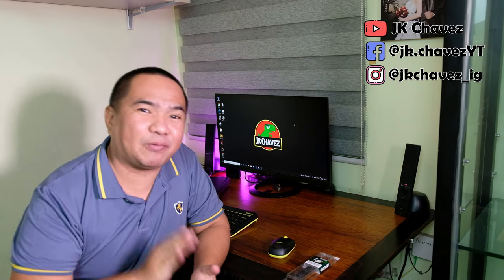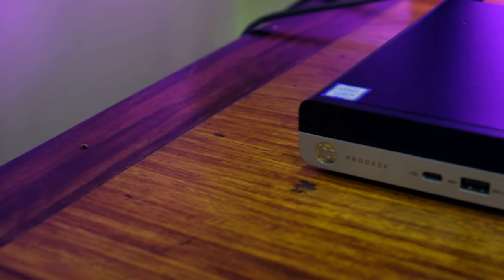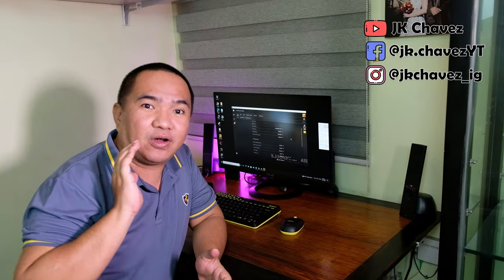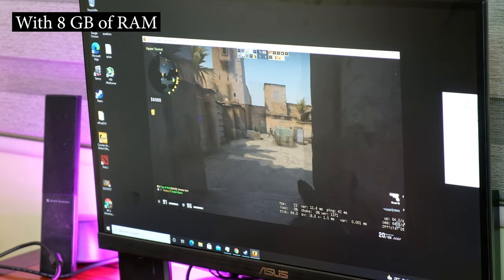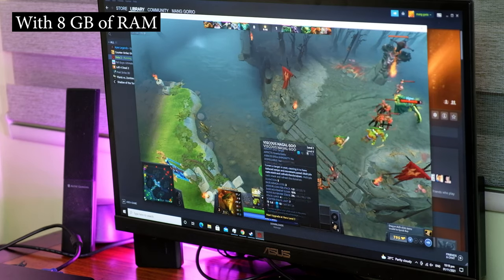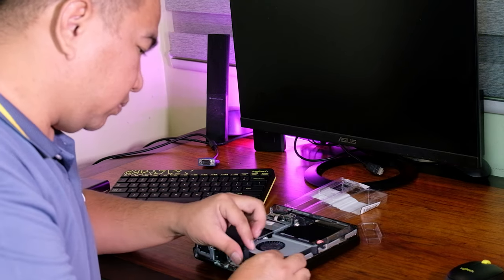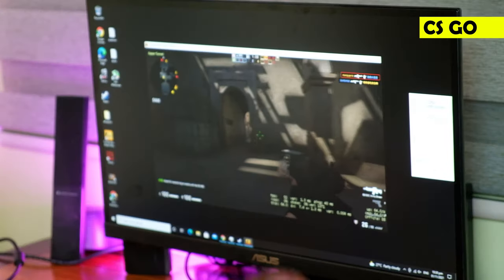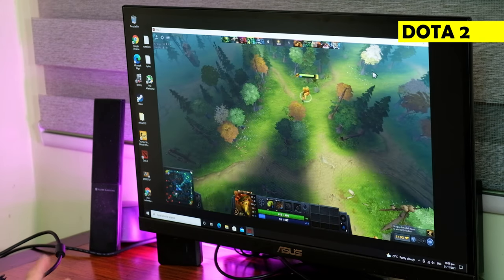Increase your gaming experience by adding RAM | JK Chavez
It is really hard to obtain a graphics card on their MSRP, so while waiting for graphics card prices to go down, add more ram to your system, and performance will significantly increase as well.